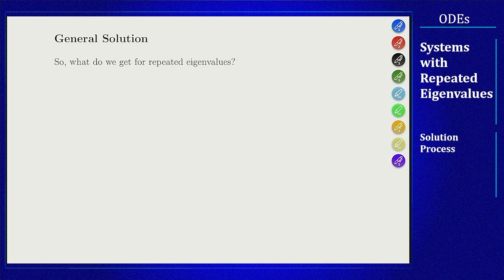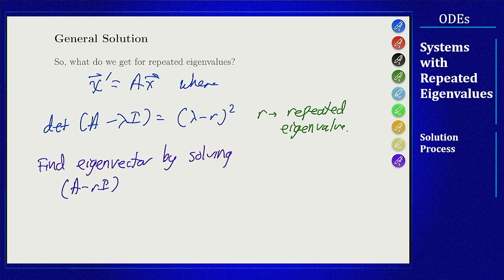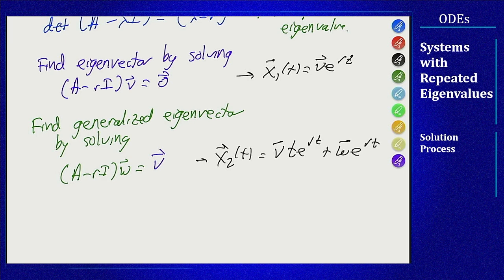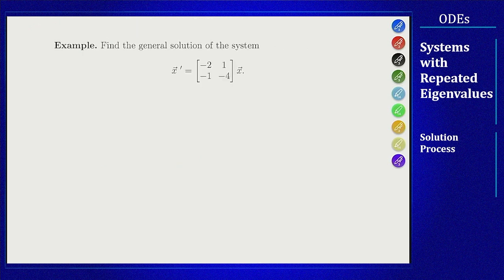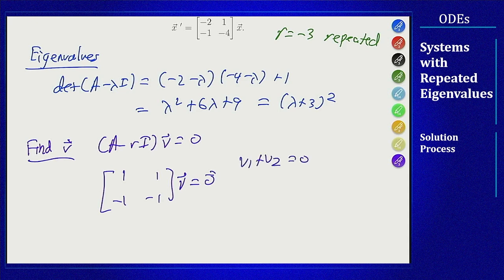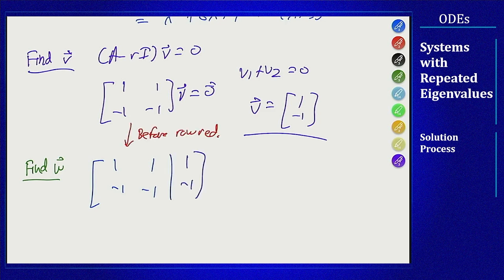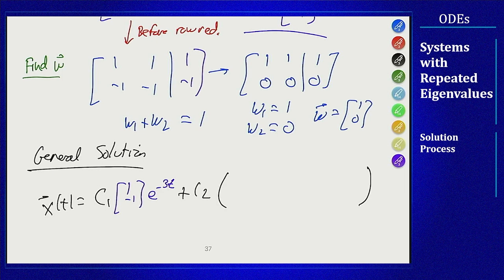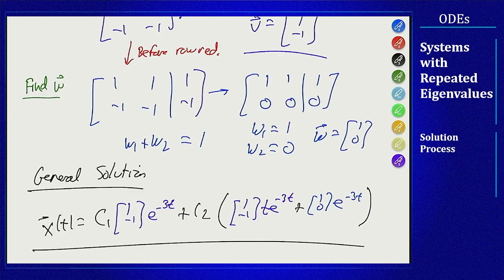Differential Equations - Constant Coefficient Systems - Repeated Eigenvalue General Process (NEW)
Video showing the general process for solving 2x2 systems of constant coefficient differential equations with repeated eigenvalues. The process is outlined and shown through an example. Video is updated with a new example that is not solved in other components of the video set.